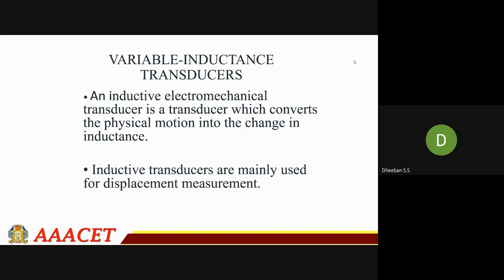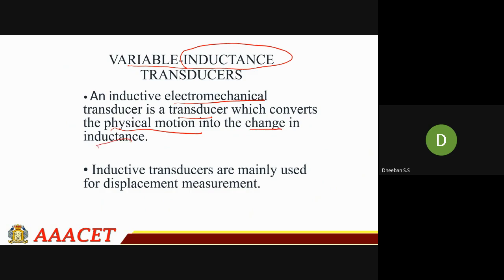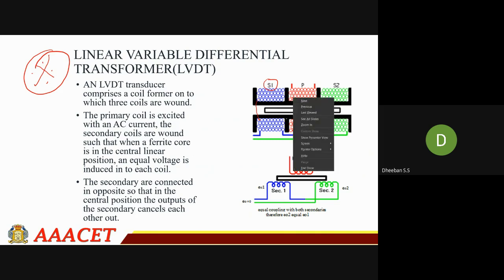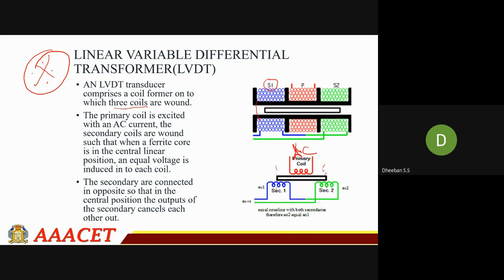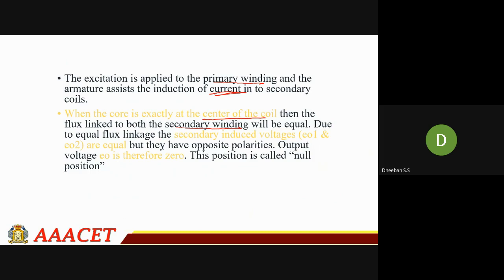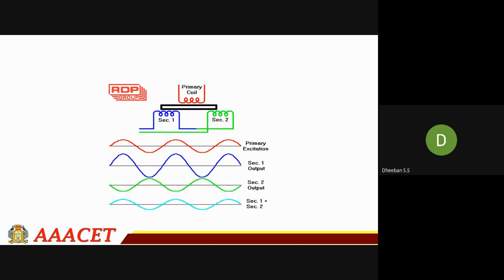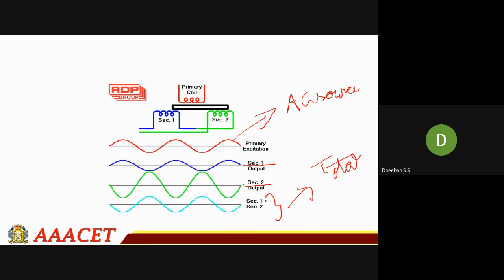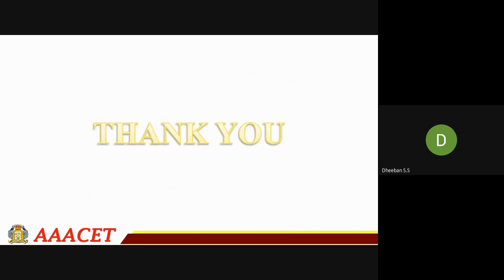Lecture 7 Inductive Transducer | Unit 5